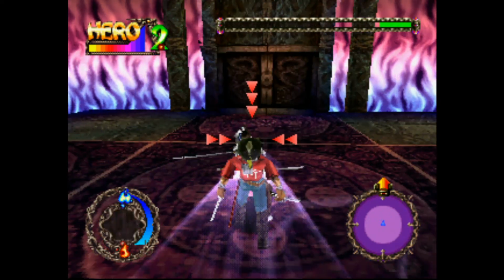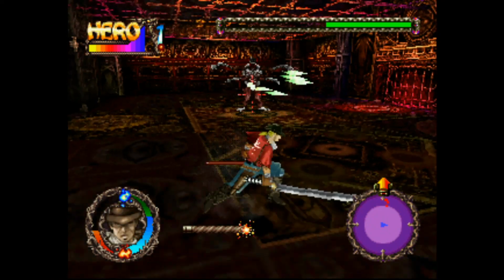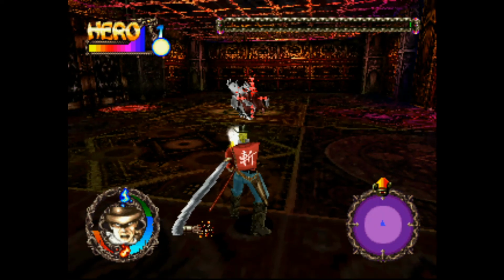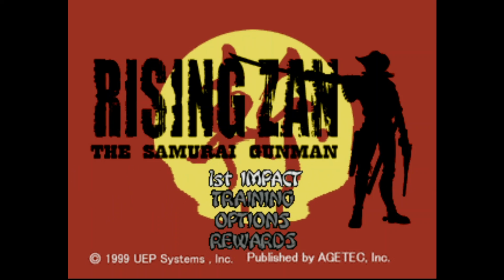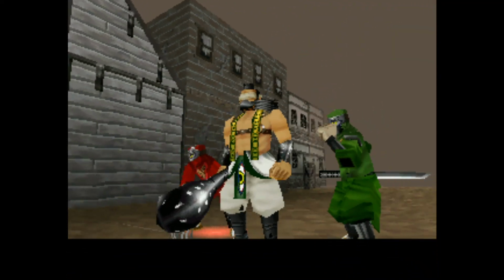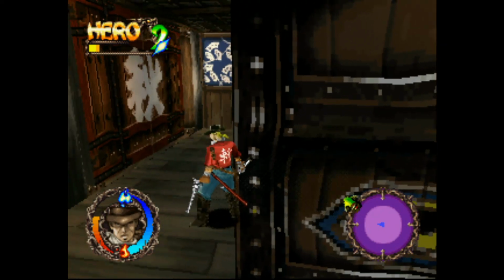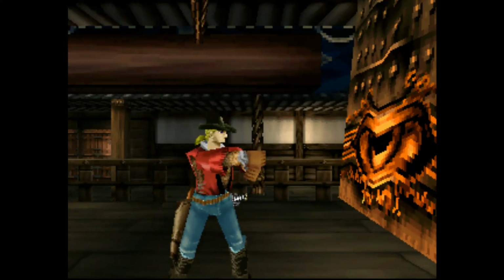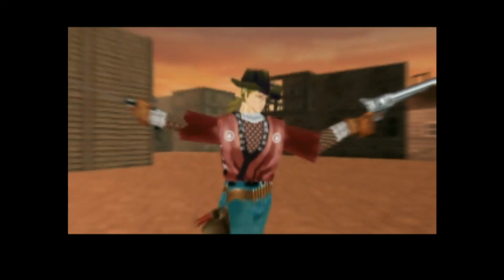Rising Zan: The Samurai Gunman | Combat Overview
I'm finally looking into it! This is one of those mystery games to me. Would only see it get mentioned but neeeever seen actual gameplay til now. N let me tell yuh - its a ride you wont forget

▬ι ﺤ

▬ι ﺤ

= TIMESTAMPS =
00:00 - intro
00:37 - basics
01:37 - defense
03:15 - HUD
05:18 - enemies
11:36 - my review

▬ι ﺤ